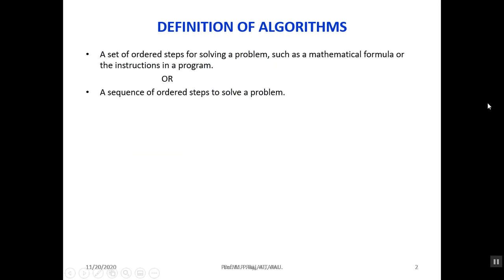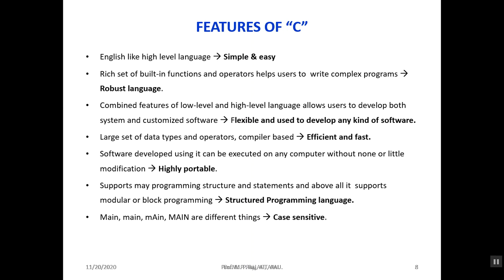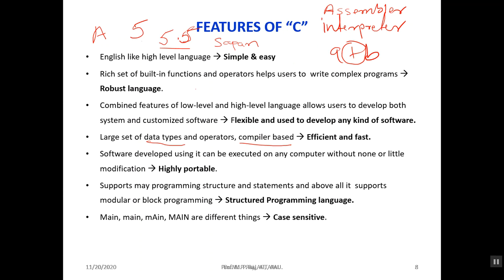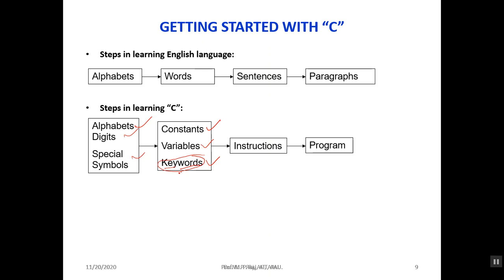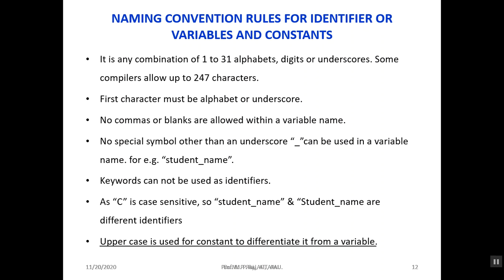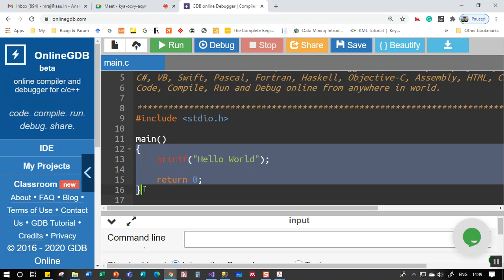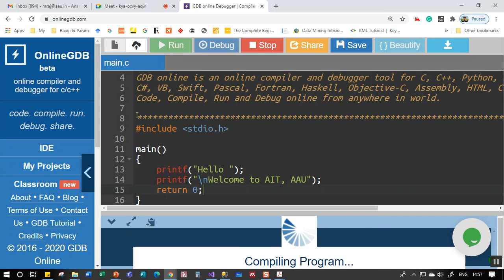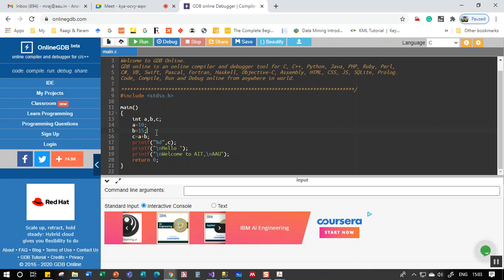C 4 Unit 2 1 2020 11 20 15 05 08